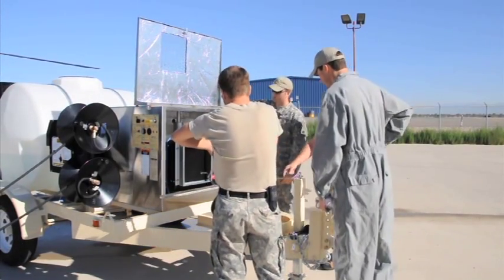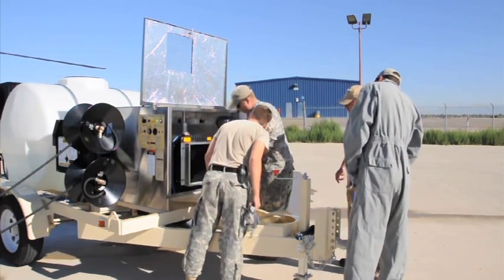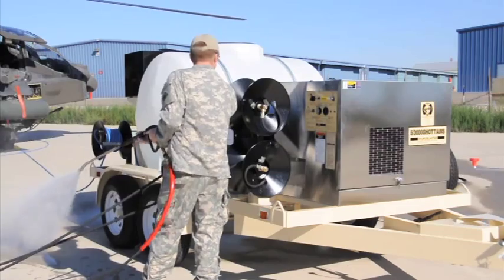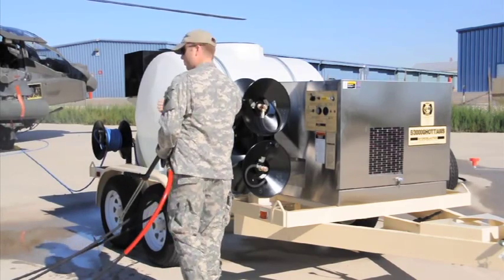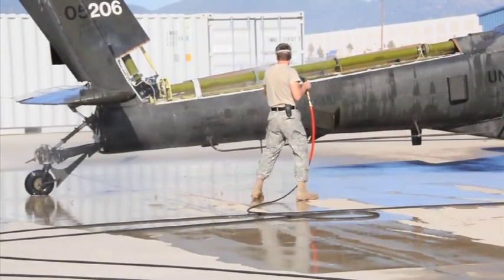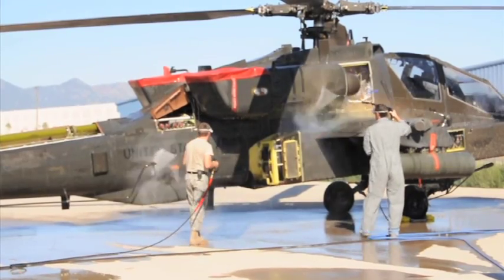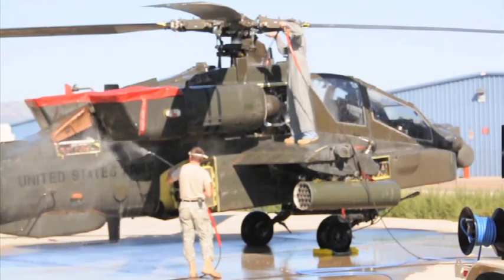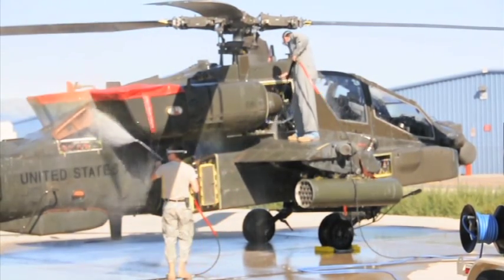Aircraft Wash System (AWS)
Hydro Engineering Inc's tactical aircraft wash system is Army Ground Support Equipment (AGSE) approved for washing US Military aircraft.  It has been assigned a NSN and is available on GSA contract